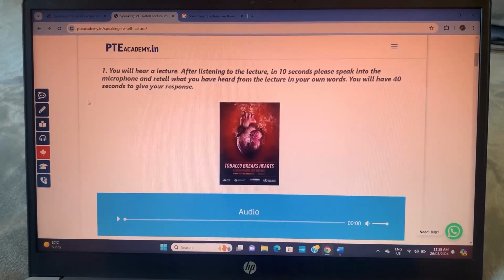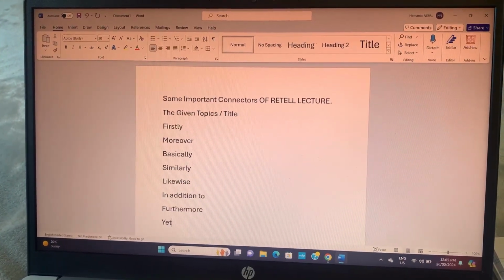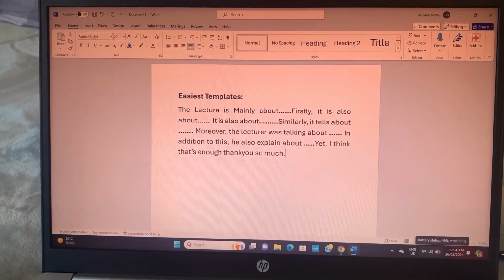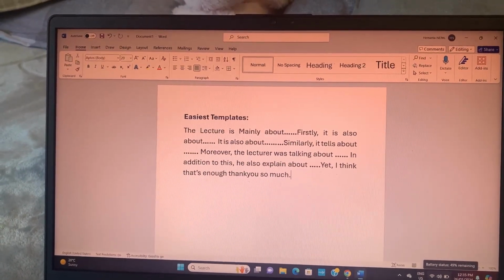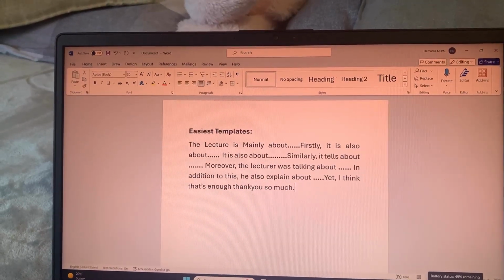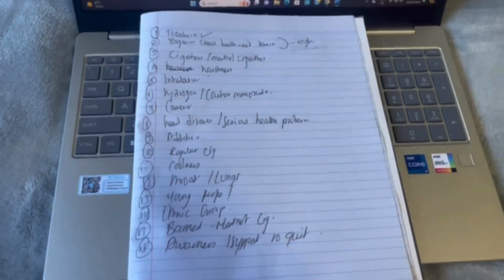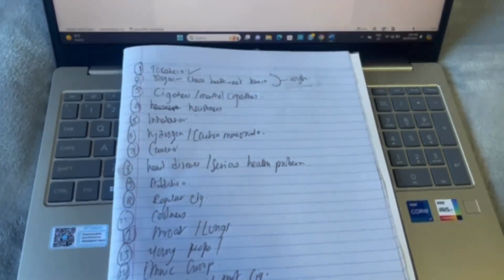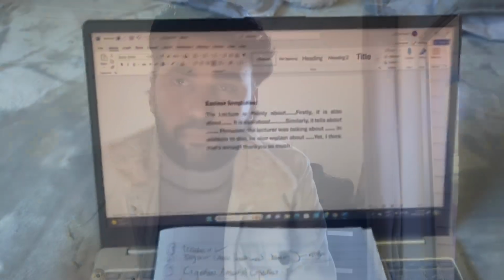PTE Speaking: Retell Lecture | SuperEasy!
In this video, I take you through Super Easy on getting a high Score in the Retell Lecture sessions of PTE.

Note: I have provide you the best Template in this Session. supereasy motivation concentration learing Scoring motivating.
The Tips and Tricks are really essential and I am sure You won't be having any tough situations on coming days dealing with PTE.